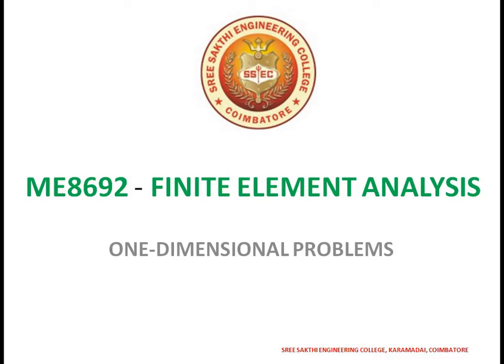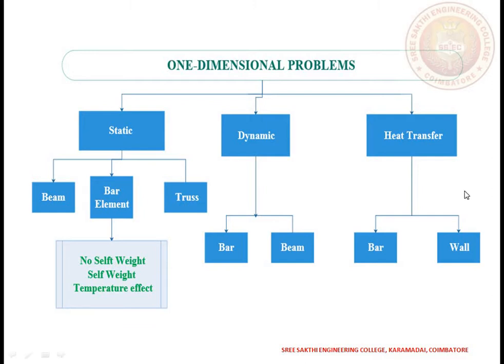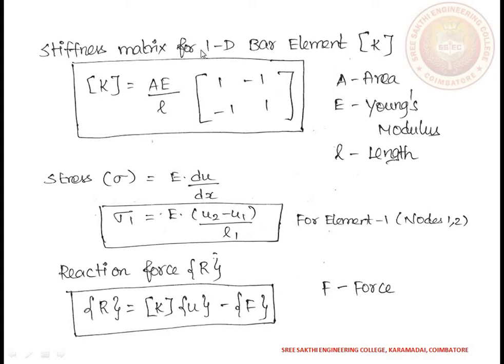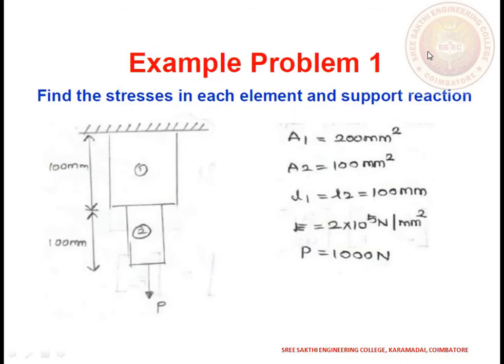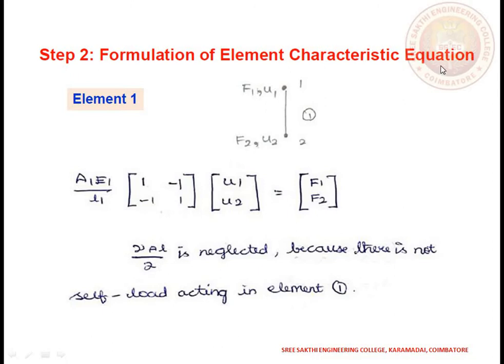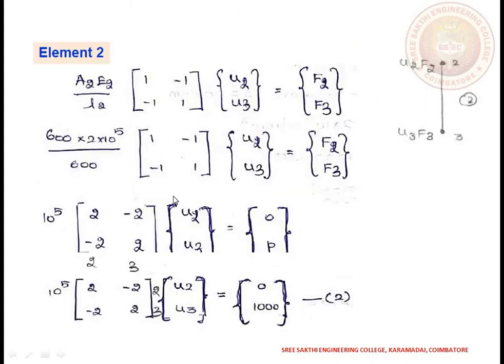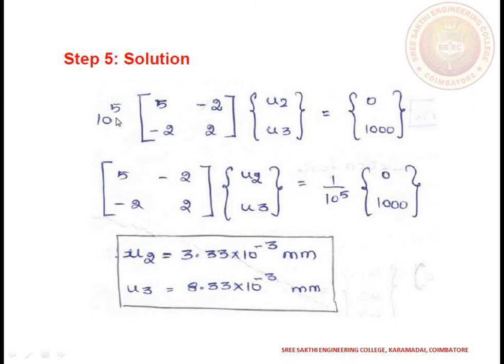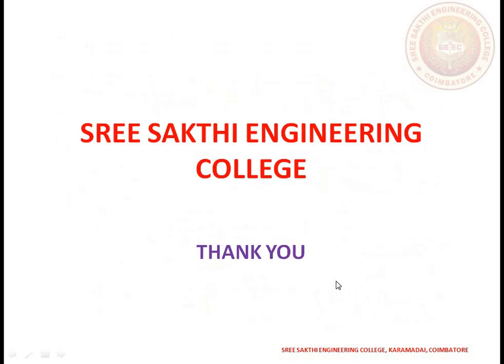Unit II Introduction 1D Bar Element